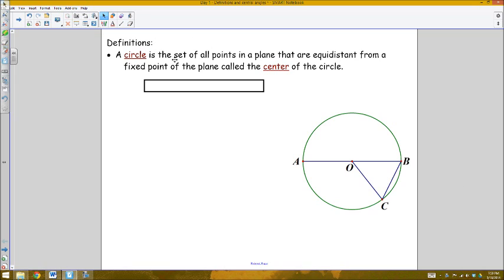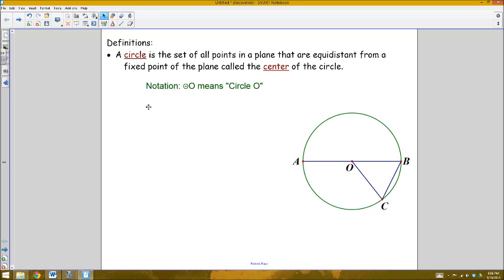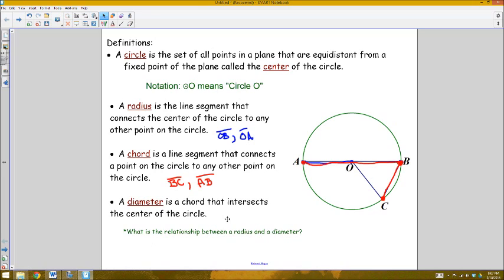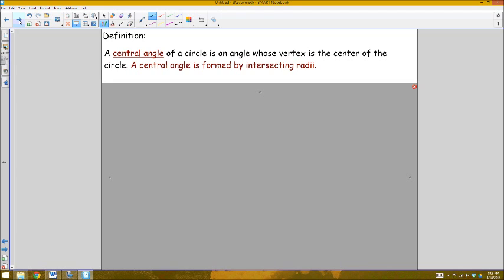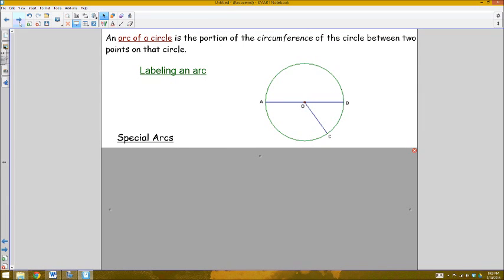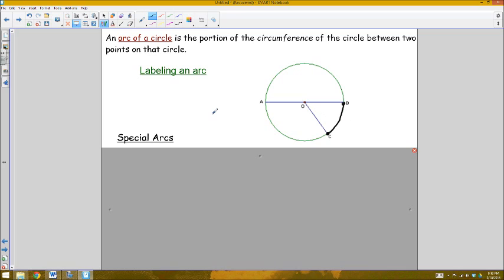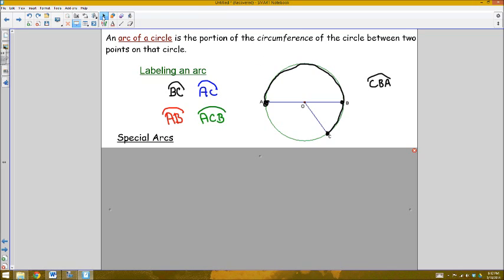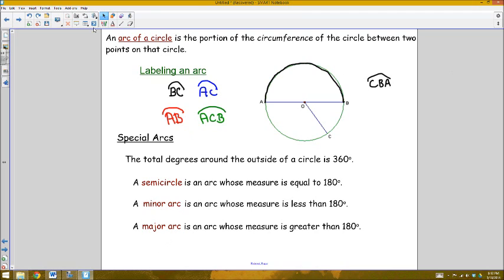Circles 9.1A: Definitions & Notation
Definition of key terms and thms related to circles in HS geometry